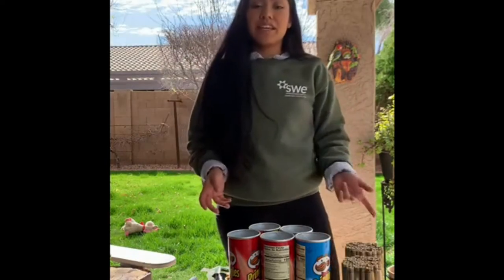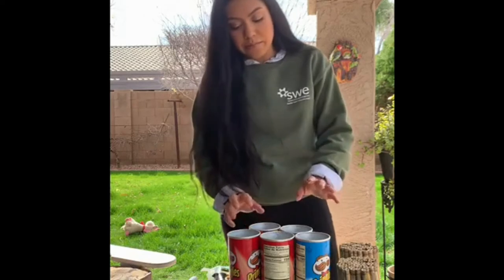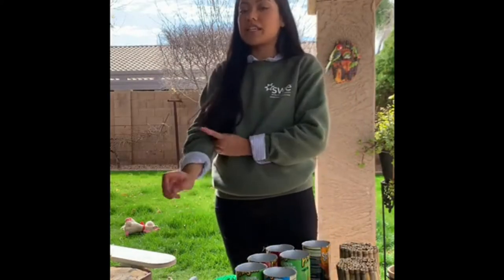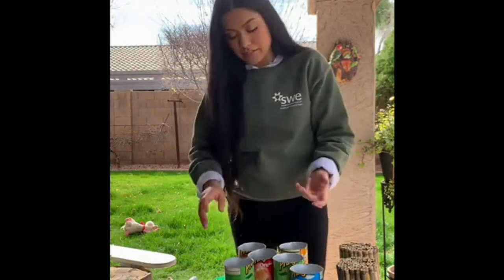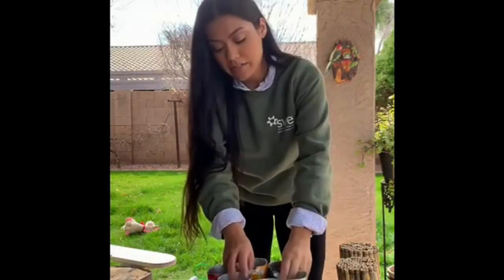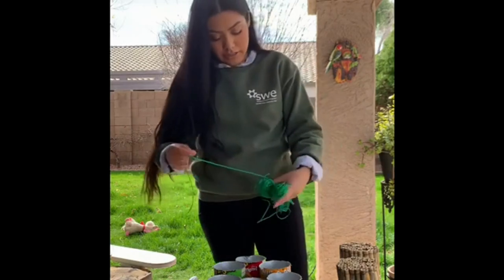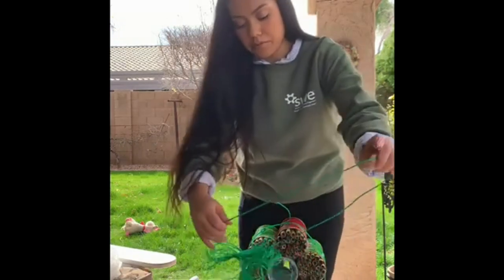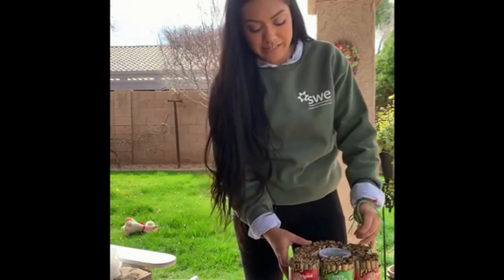How to Create Leafcutter Bee Houses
Download the instructions to build your own leafcutter bee house